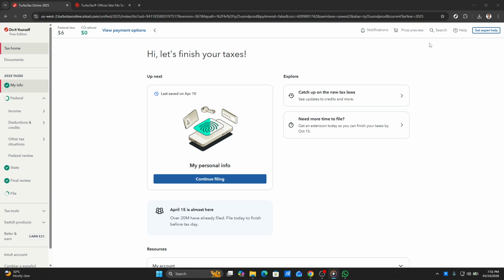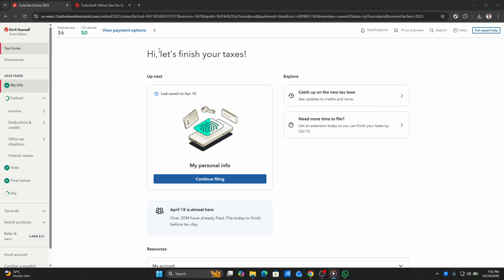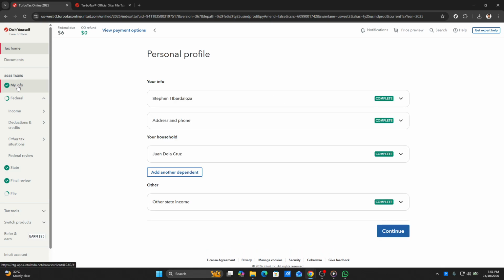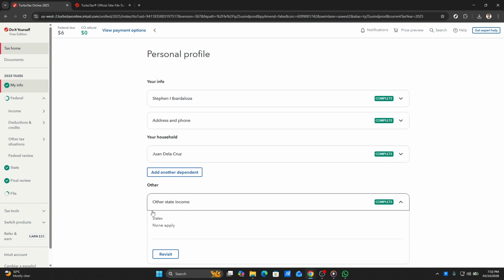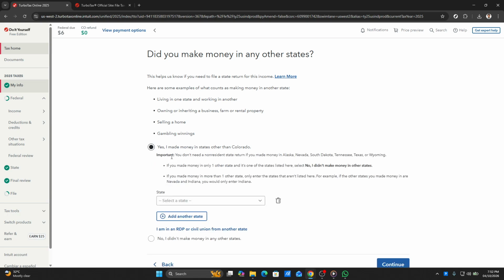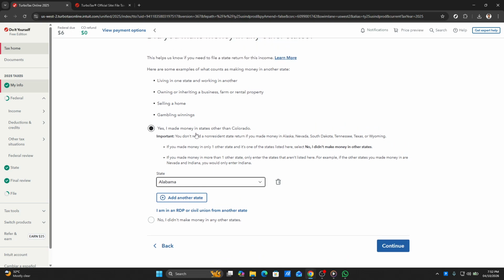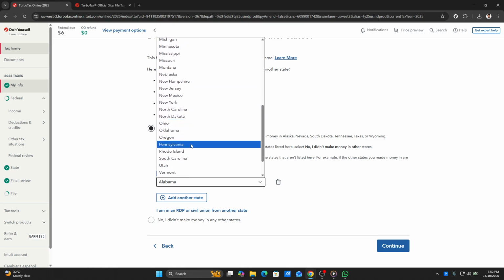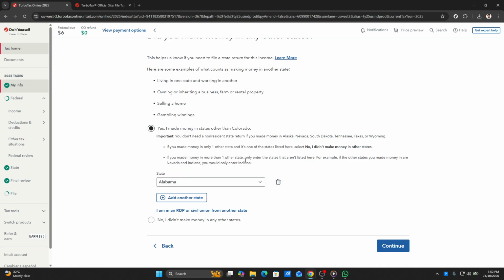How to File a Nonresident Tax Return With TurboTax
In this video, I’ll show you how to file a nonresident tax return with TurboTax.

The method is very simple and clearly described in the video. By following all the steps, you’ll easily learn how to prepare and file your nonresident tax return using TurboTax.